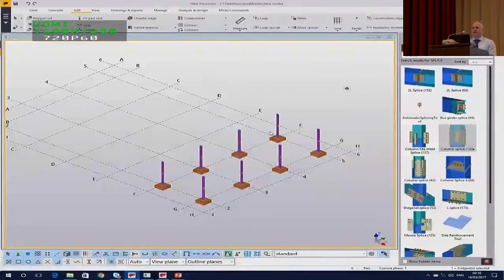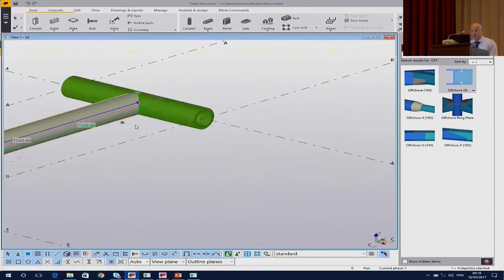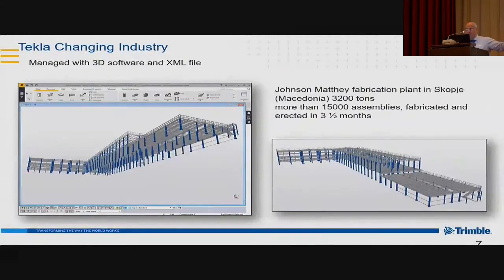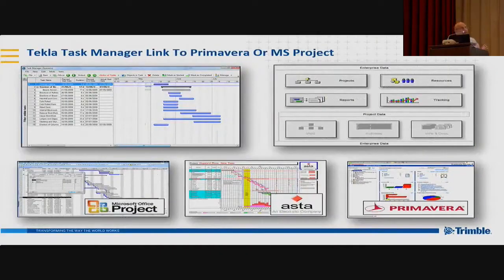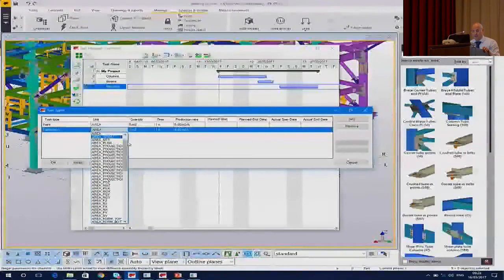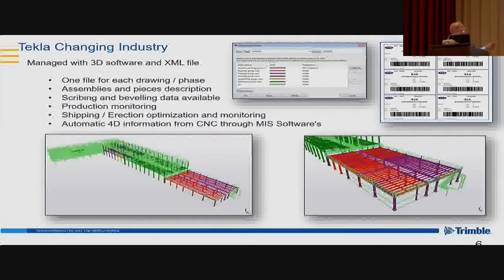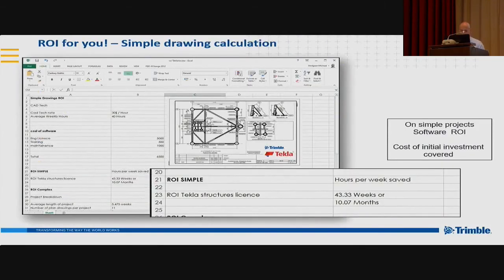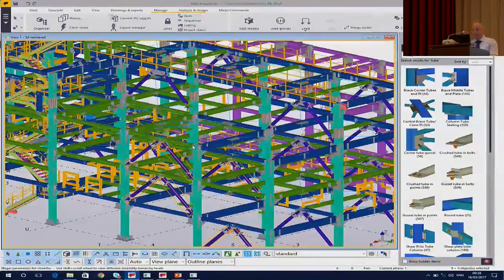Tekla Structures в производстве металлоконструкций (ENG)